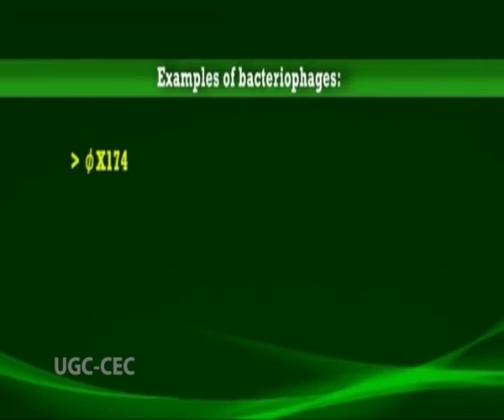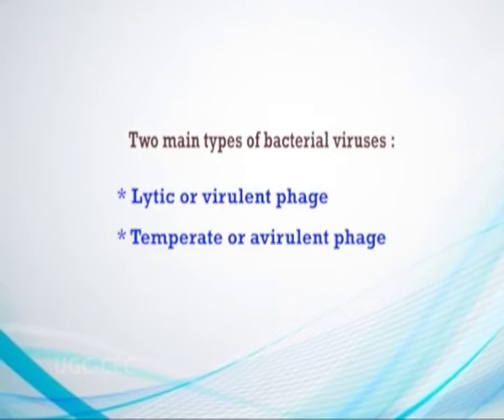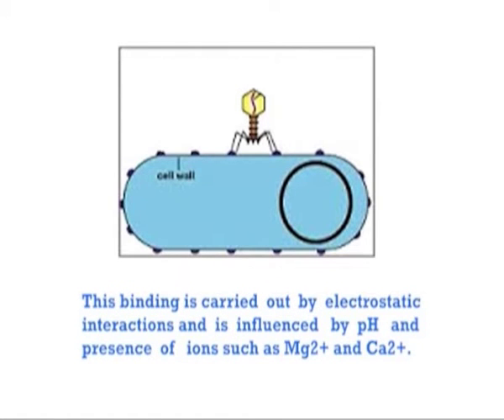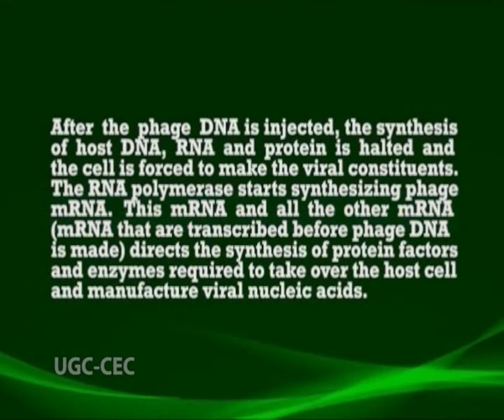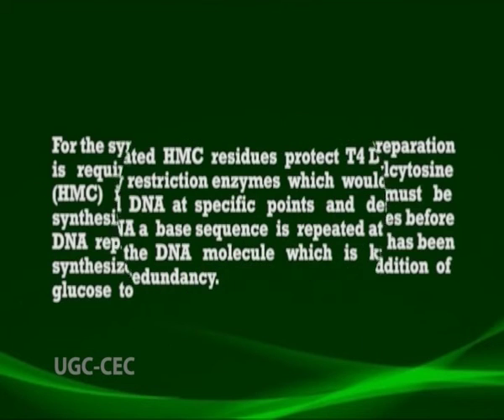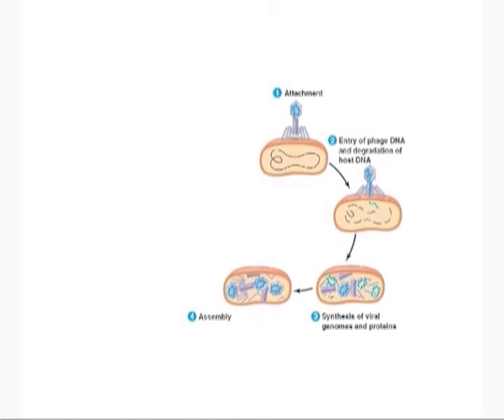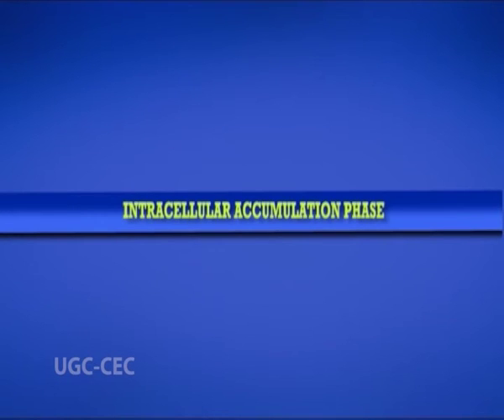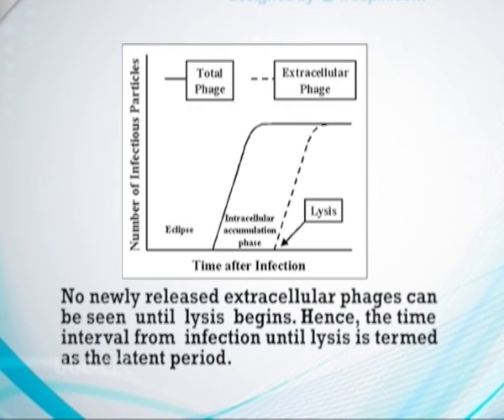Lytic cycles of Virus